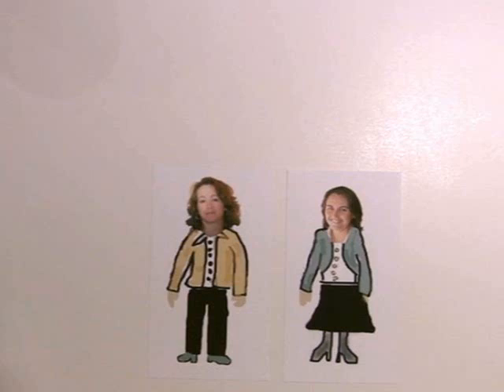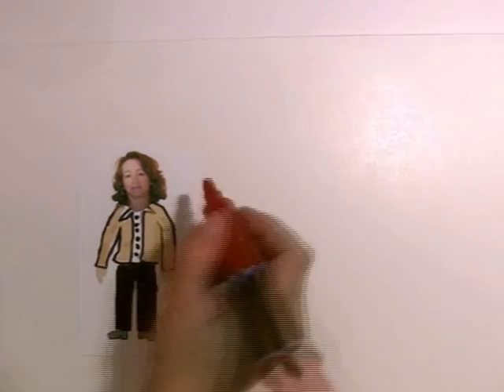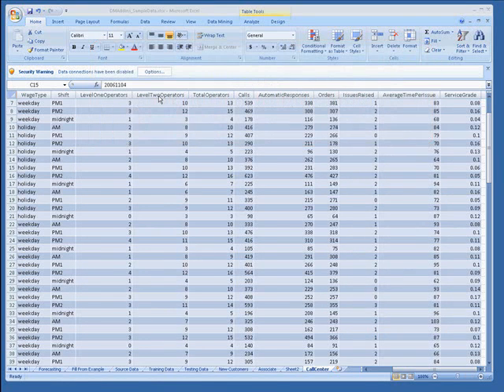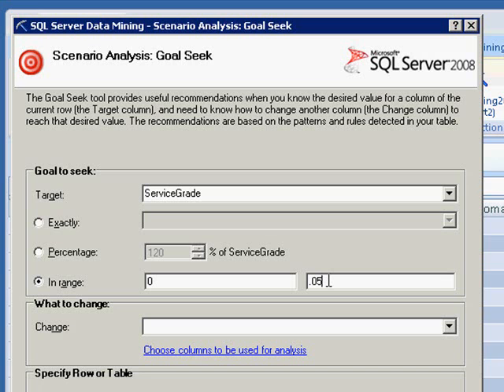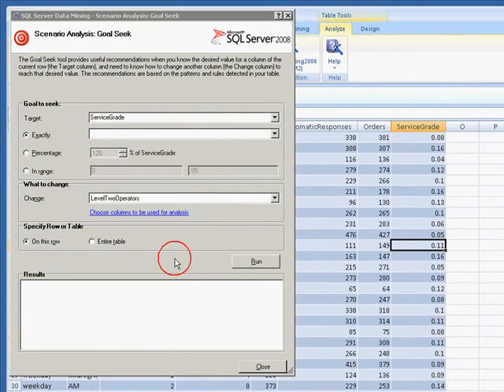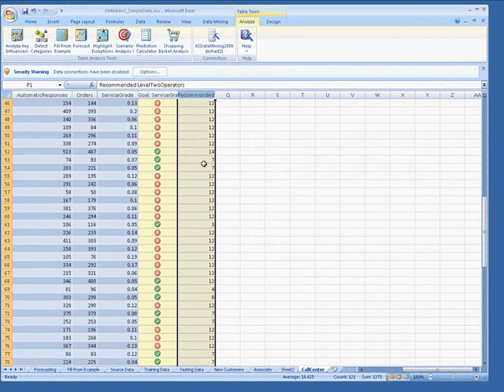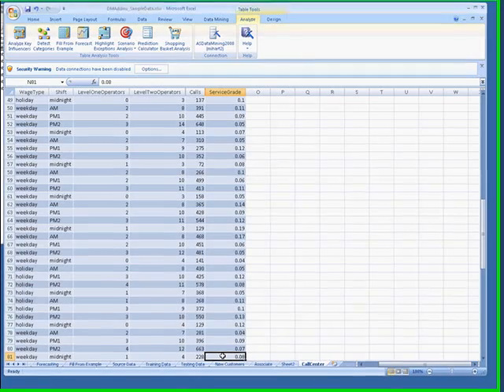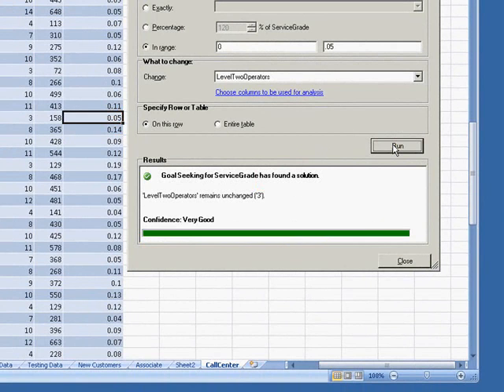SSAS: Scenario Analysis - Goal Seek Video Tutorial (Data Mining Add-in For Excel)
SQL Server Analysis Services: Data Mining Add-in For Excel